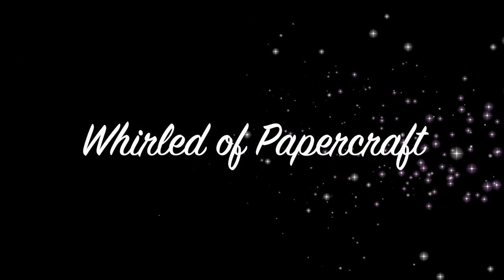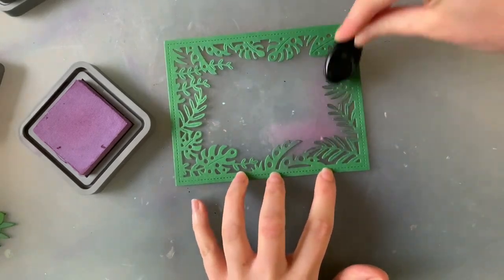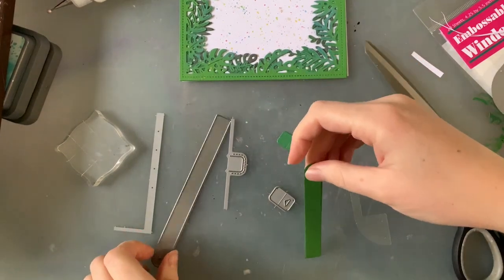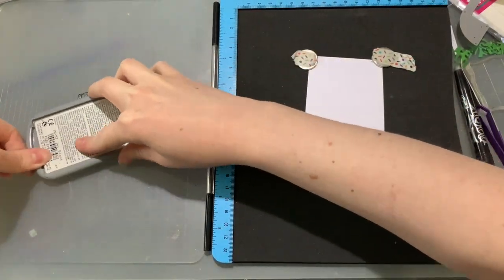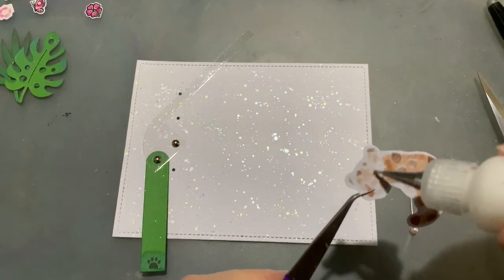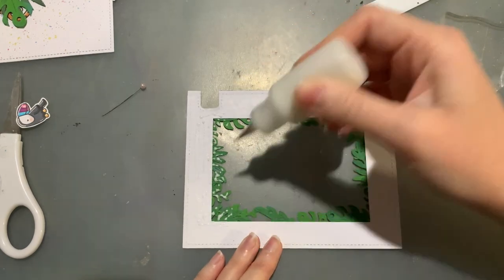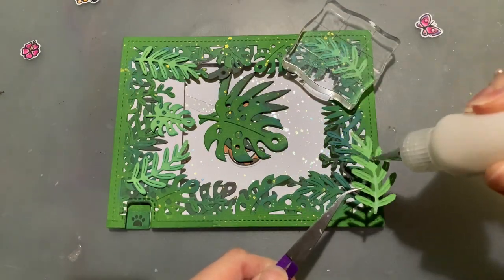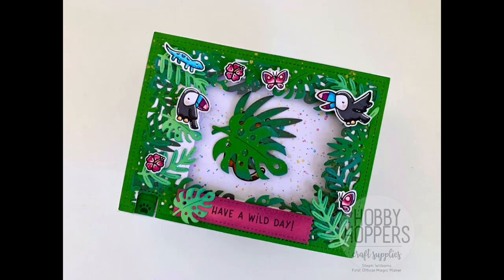Swish n Pop Surprise Interactive Birthday Card | Lawn Fawn Toucan Do it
Hello!

Today I am back with another fun project for Hobby Hoppers!

This card features the Toucan Do It stamp set, Tropical Leaves Background Die and Swish N Pop interactive die set by Lawn Fawn.

I love using the Swish N Pop to both reveal and hide images in my cards!